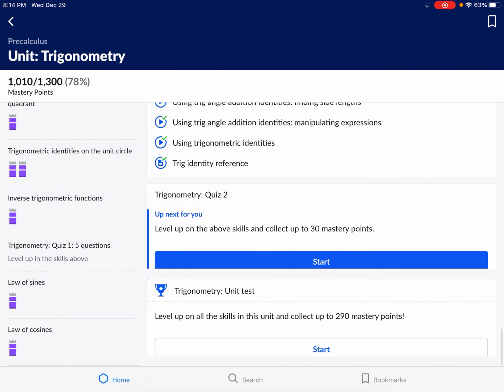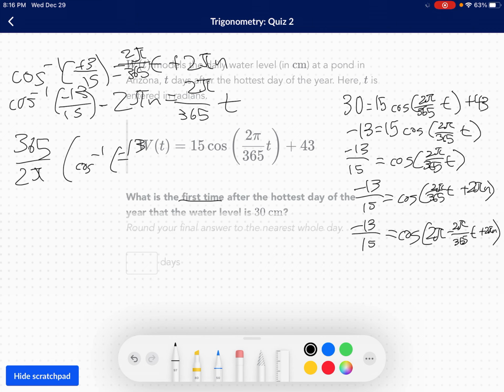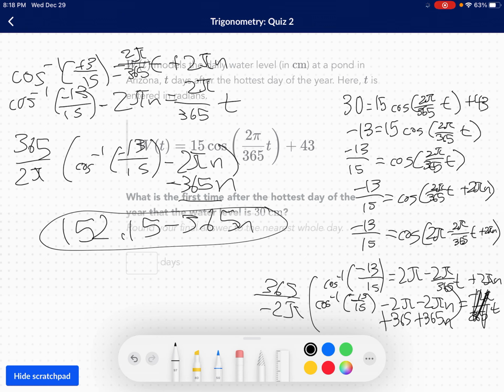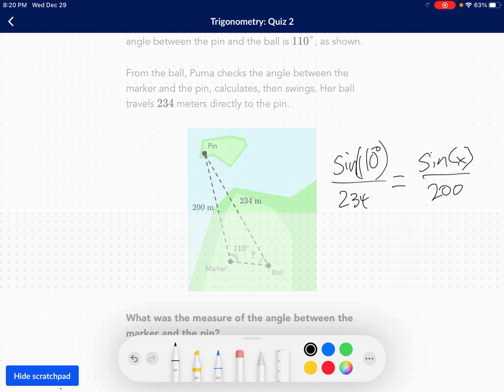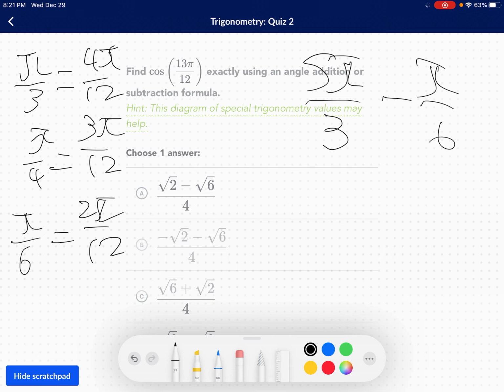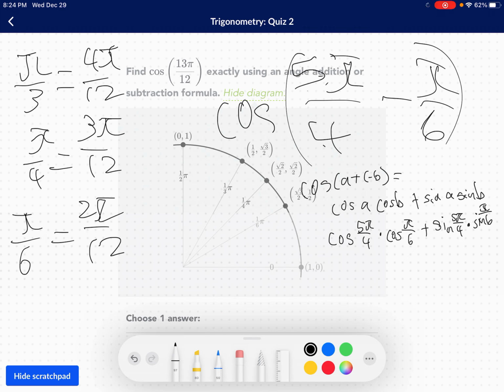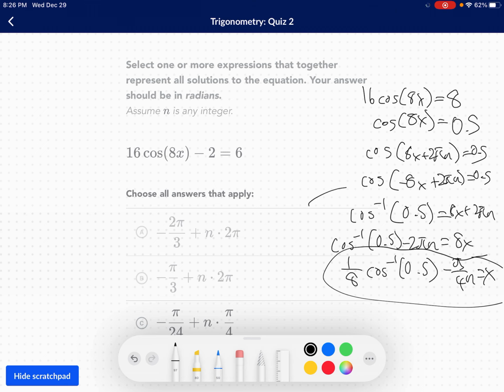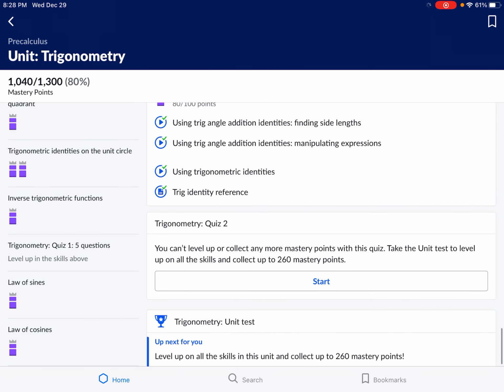Project Precalc: Unit #2 Quiz #2 Trigonometry